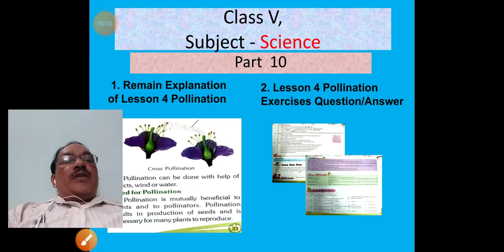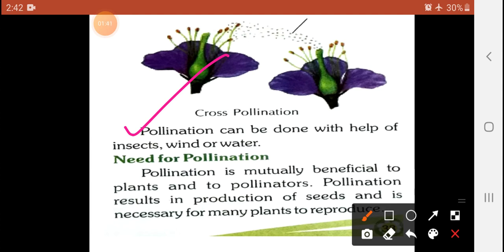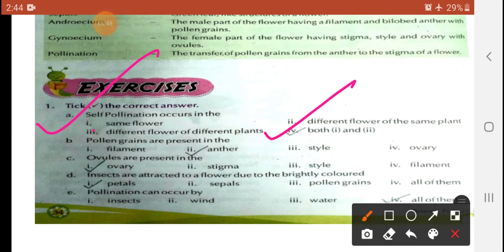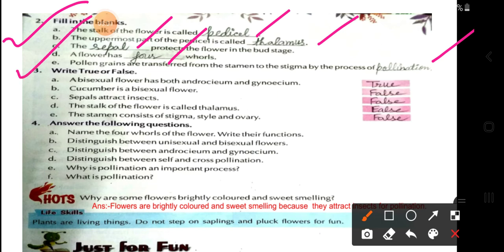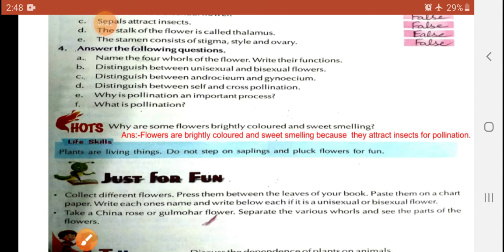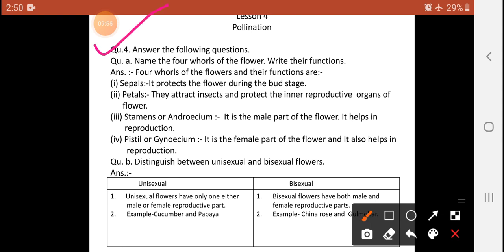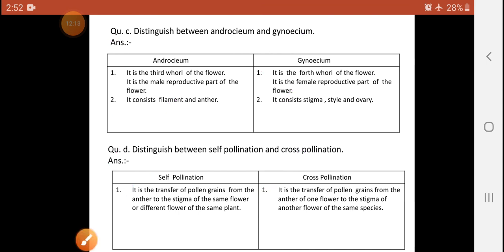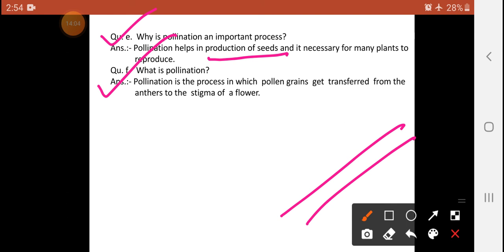Part-10, Class-V, Science, L-4, Exercises Q. Ans